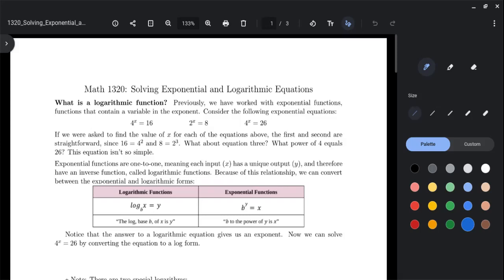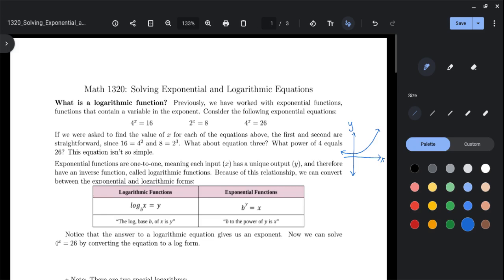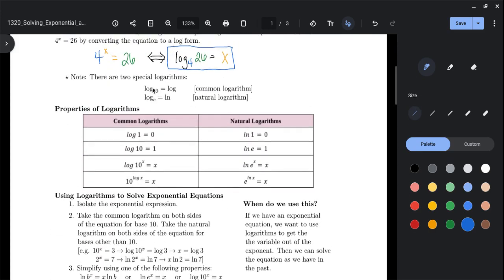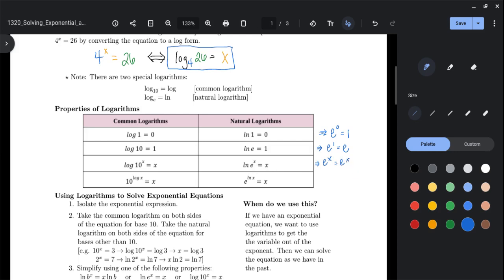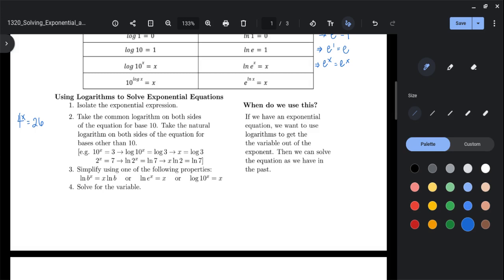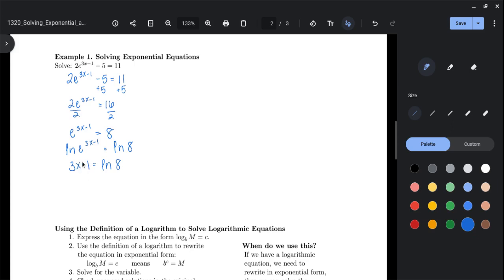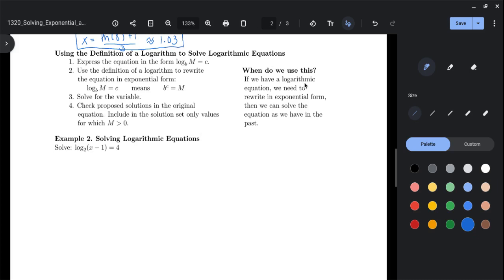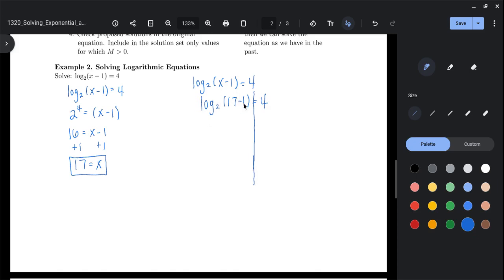TTU Math 1320 Solving Exponential and Logarithmic Equations Video